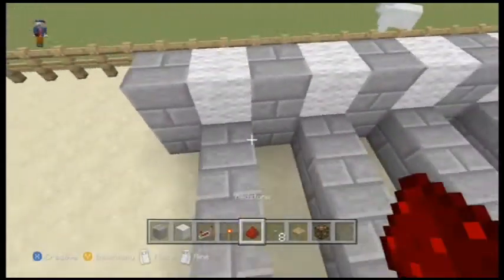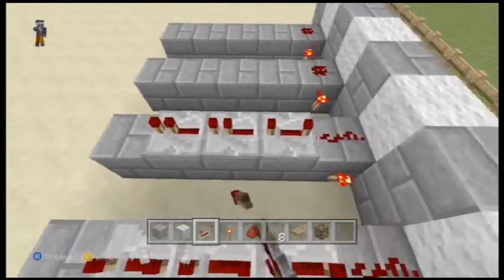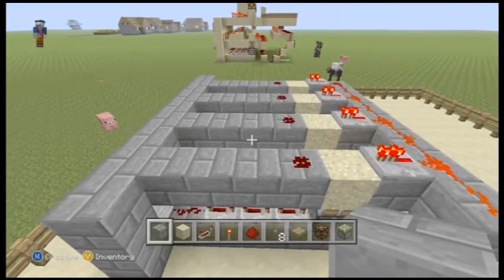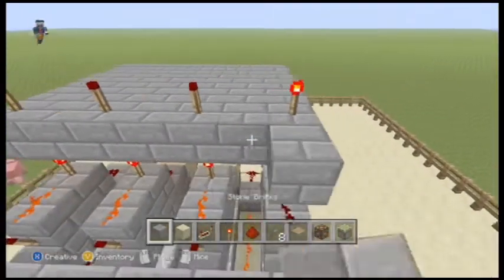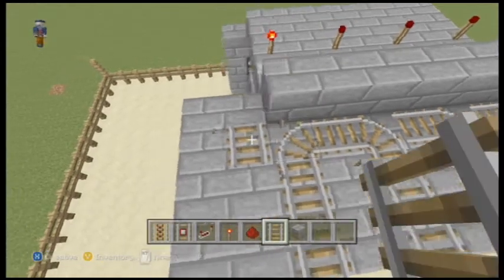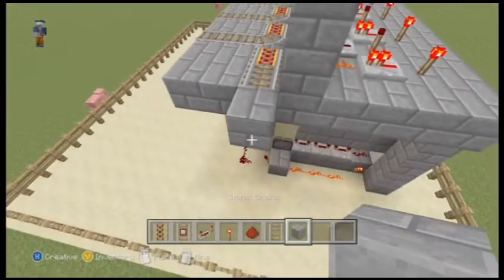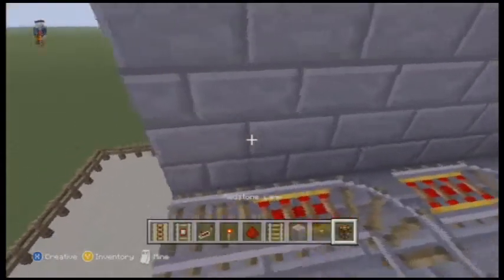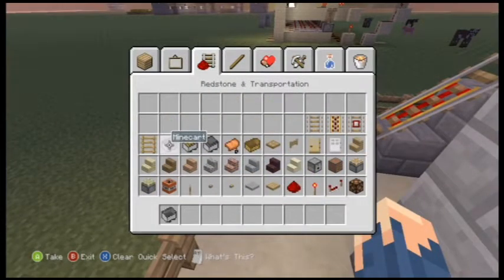Train station tutorial (PART ONE)